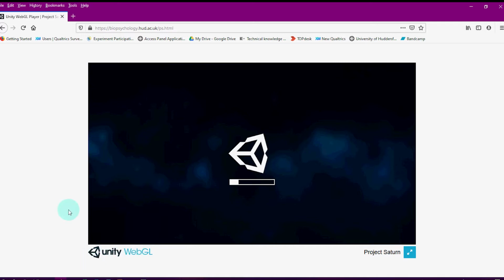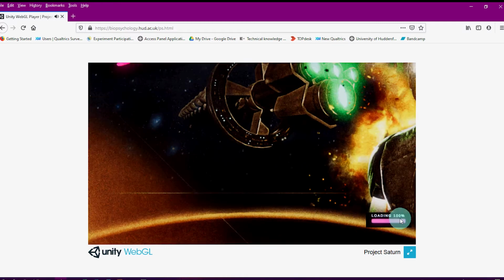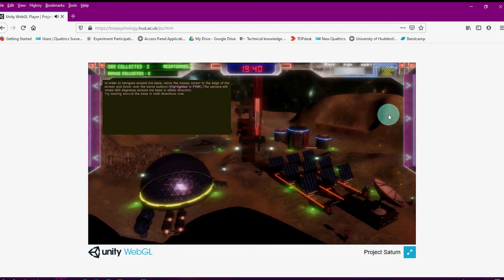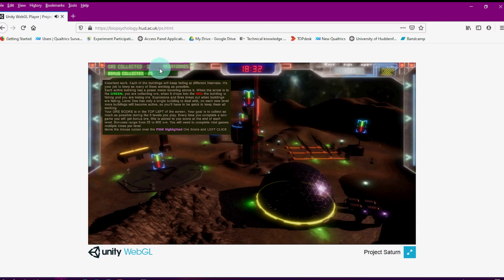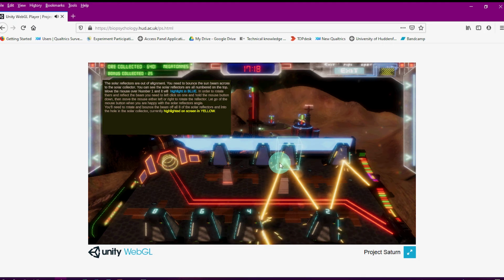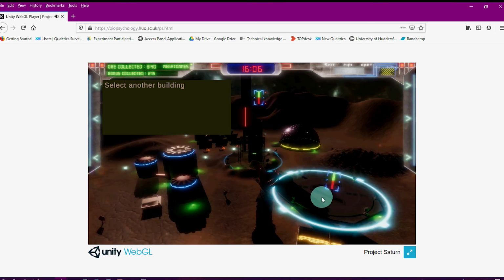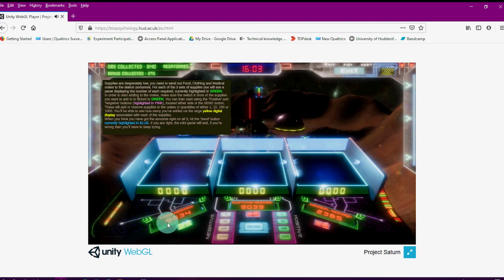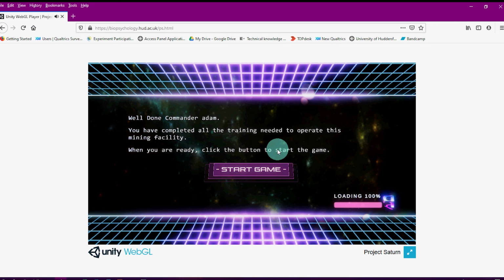Biopsychology Project Saturn Tutorial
A brief video showing how to play the Project Saturn game.